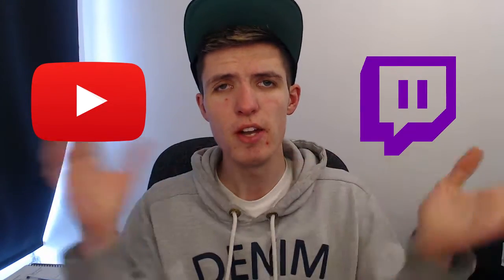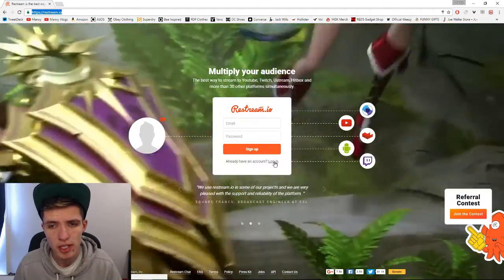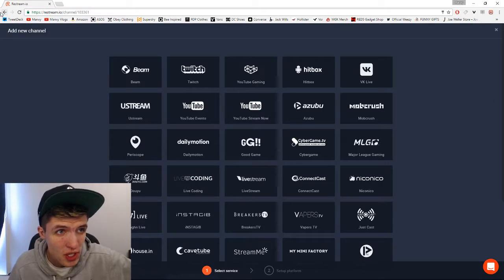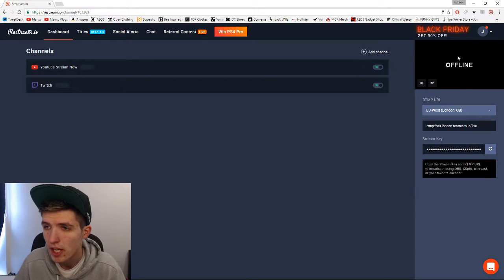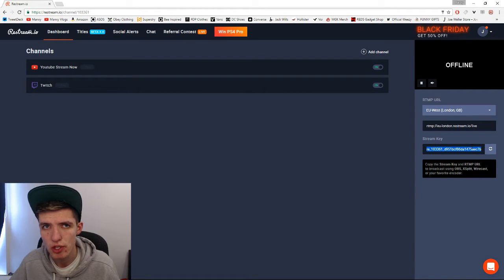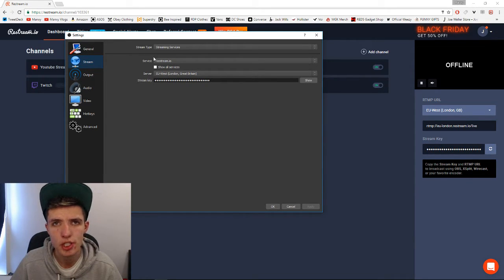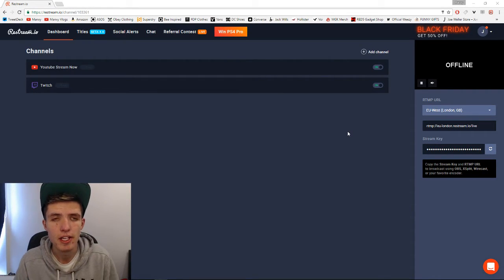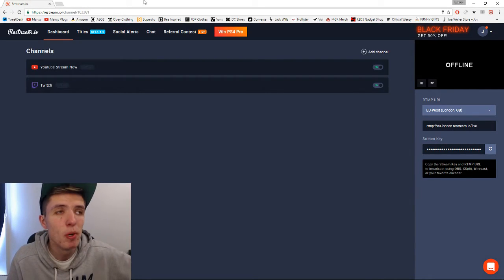How To Stream To Multiple Sites At Once E.G:Twitch, Youtube & Hitbox | No Lag or FPS Drop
Today I am going to show you how to stream to multiple streaming sites such as youtube and twitch at the same time without any lag.

HOPE YOUR ALL HAVING A BOOTIFUL DAY